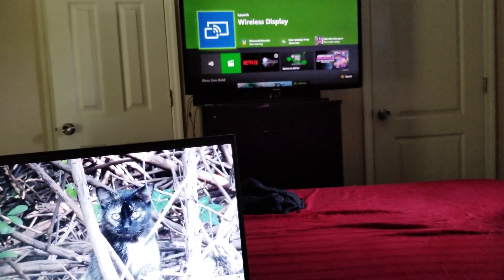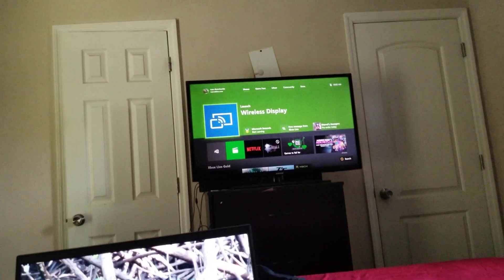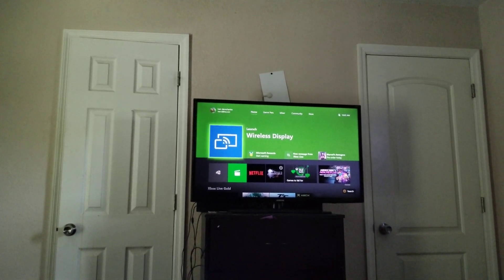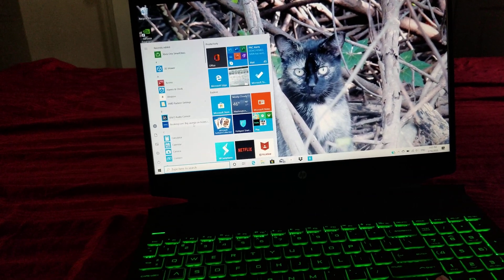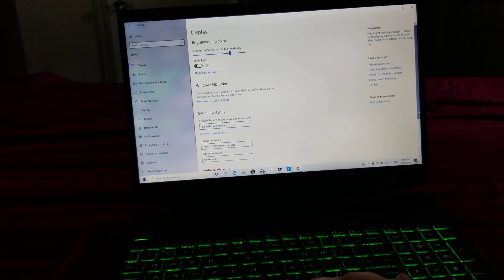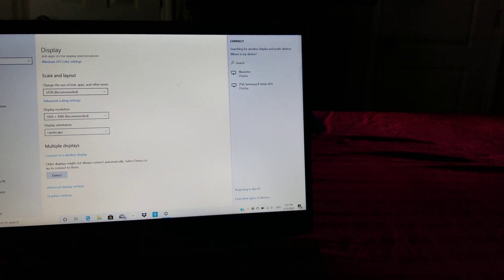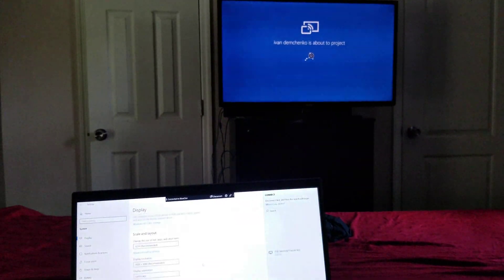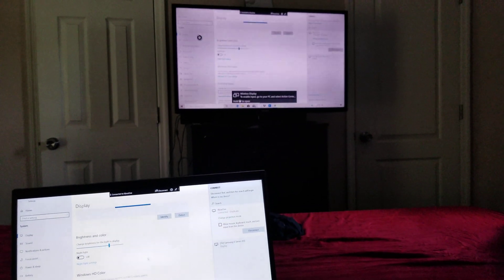How to Play PC Games on Your Xbox Using the Wireless Display App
On your Xbox, download the wireless display app. Then  go to your computer settings. Click on display. Under multi-display it should show "connect wireless display."  Click on that and it should be able to find Xbox One.